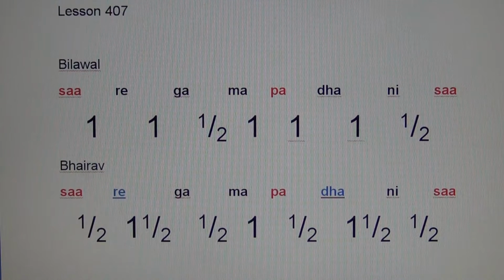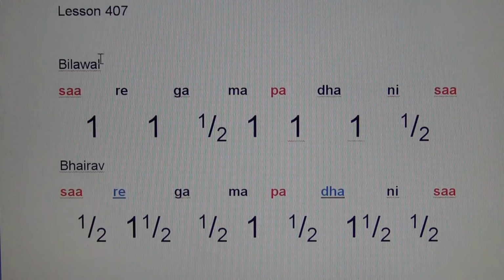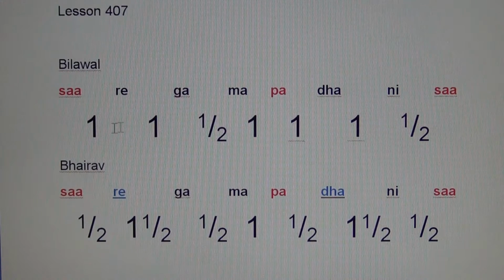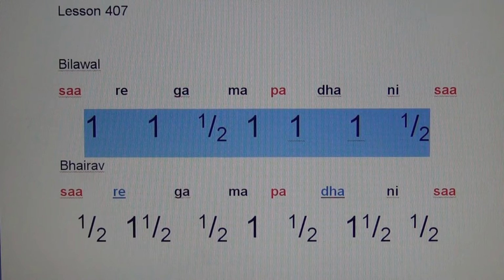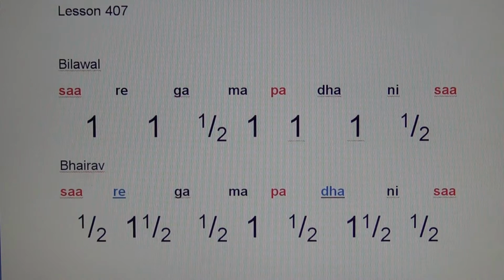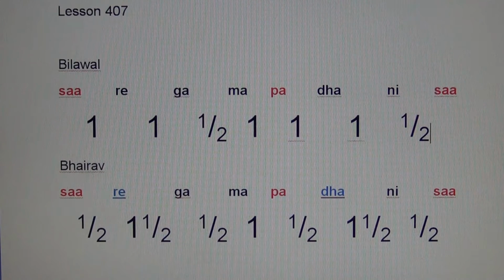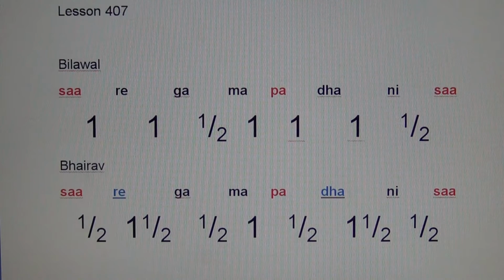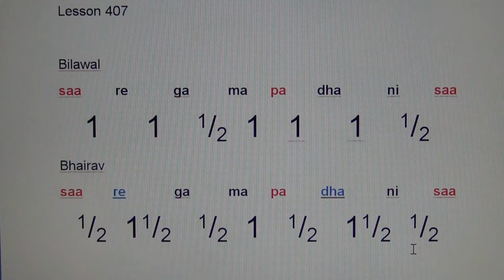407 Beginner Harmonium Lessons - Thaat Bhairav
This is the 7th of the ten main Thaats or Indian Scales. Students are encouraged to learn to play all the Thaats beginning on each of twelve notes. Video is copyrighted.